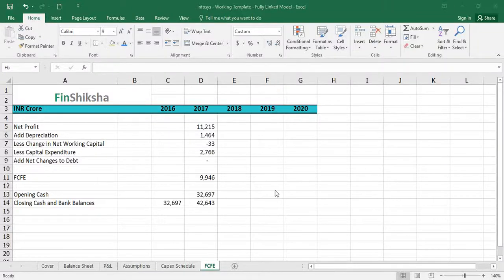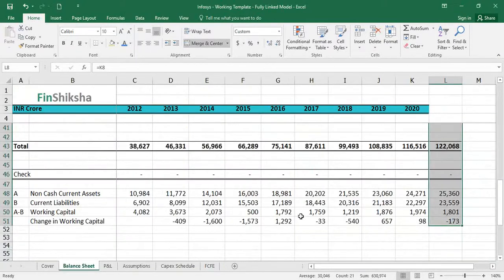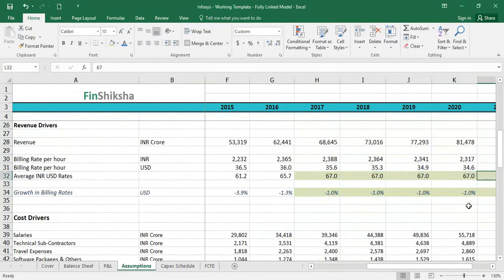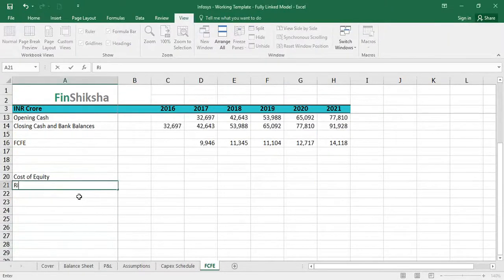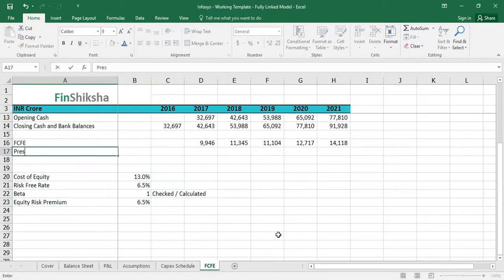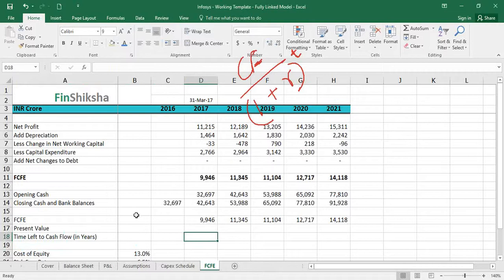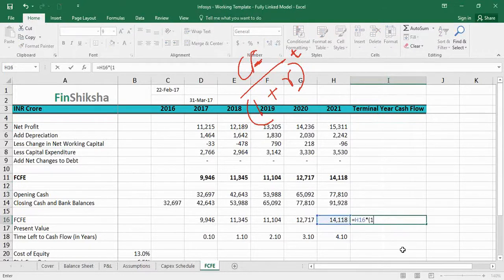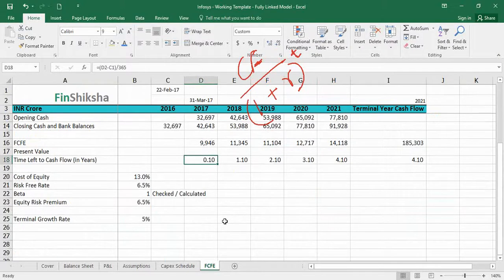EQUITY VALUATION - Unit 2.10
DCF Model 6